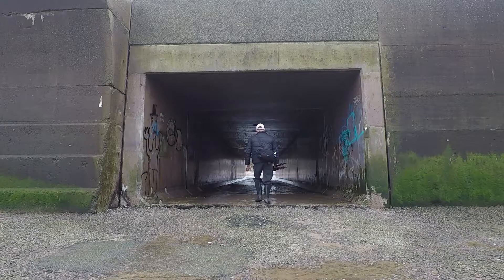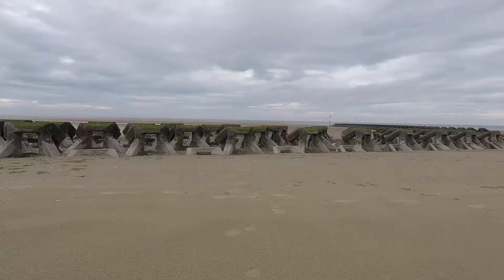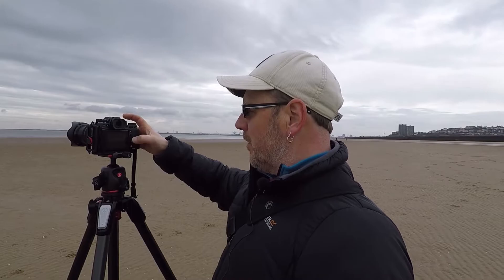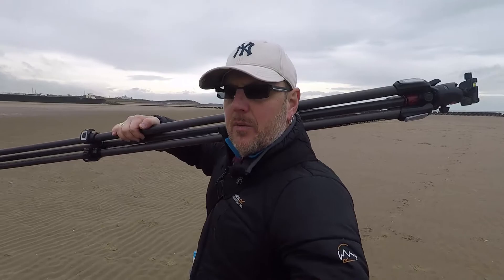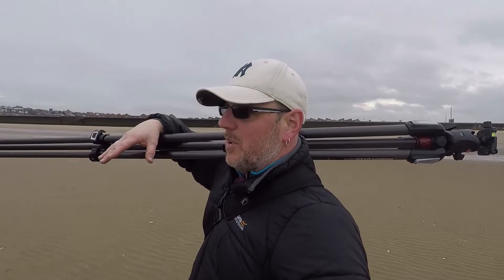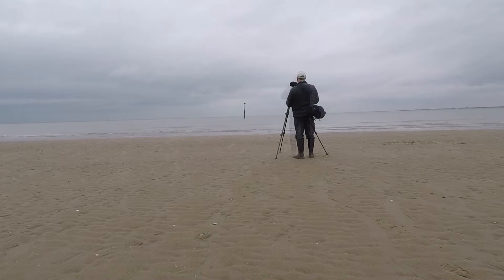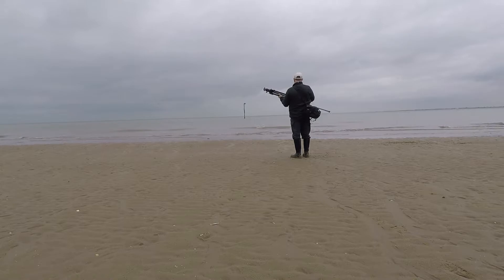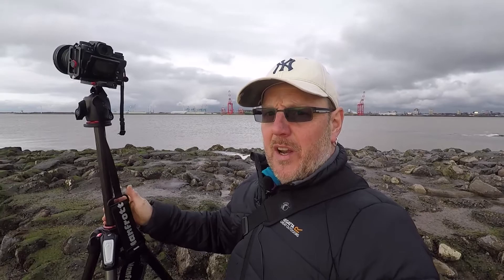Long Exposures & Minimal Images - Seascape - New Brighton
After seeing Steve O'Nion's vlog a few weeks back i wanted to go take another look at New Brighton to see if i could get something a bit different from the place, i hope i pulled of a few images that most would not see or think of when on this beach.

Location:
New Brighton

My Gear:
Fujifilm X-T2
Fujinon XT18-55
Fujinon XT10-20
Cheep Screw on ND filters

Vlog Gear:
Benro FIF19CIB0 Carbon Tripod
GoPro Hero5 Black
Maxtek 4K Ultra HD camera
Zoom H1 mic
Gorillapod
DJI Mavic Pro
iPhone 6

My Links:
Vero: Paul Compton PDphotography